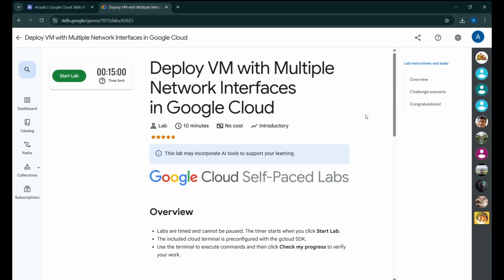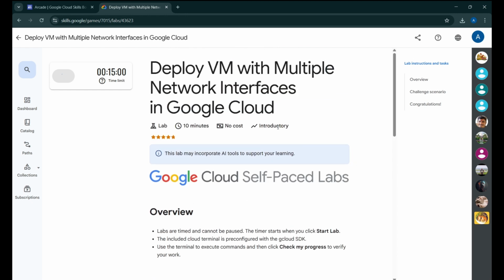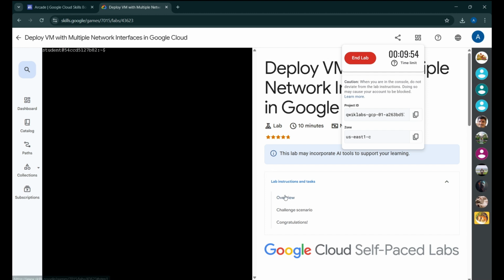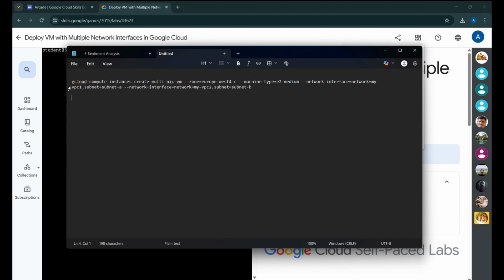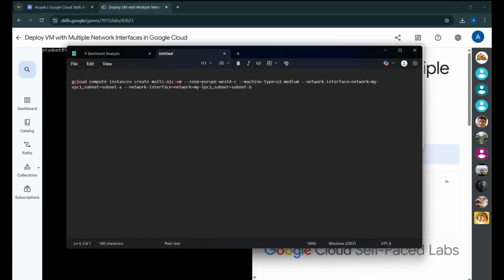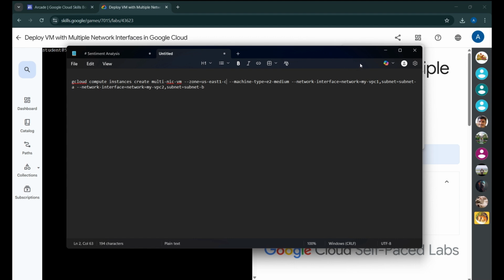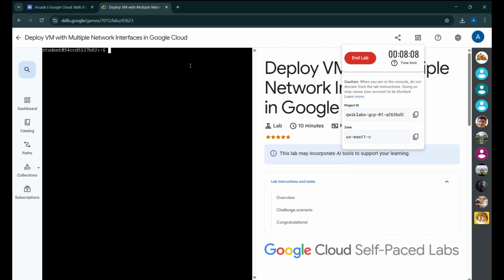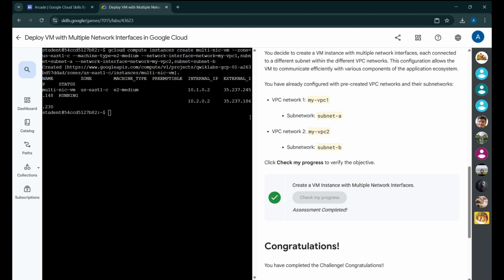[NEW 2026] Deploy VM with Multiple Network Interfaces in Google Cloud | Google Arcade Lab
In this video we have solved the third lab for SPRINT 4 FEBRUARY, for Google Arcade Program 2026 Cohort 1. This video has step by step explanation for just in case you get stuck and don't know how to proceed further.

qwiklabs
arcade facilitator